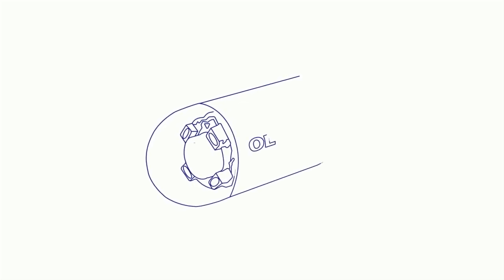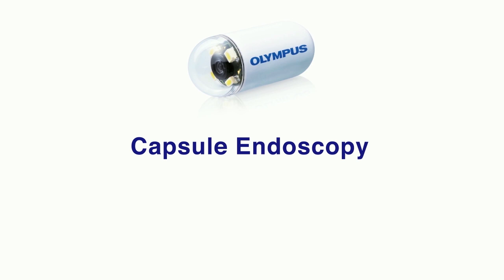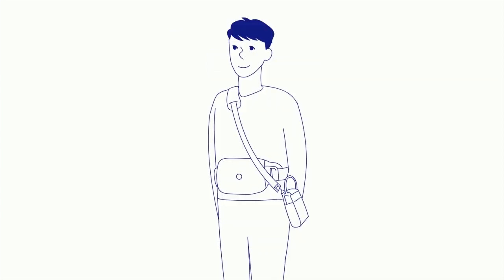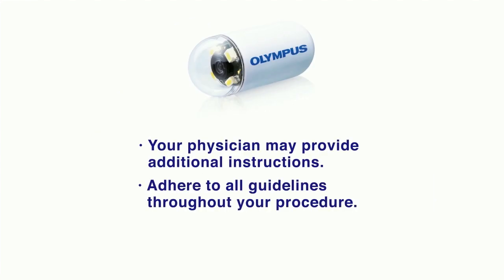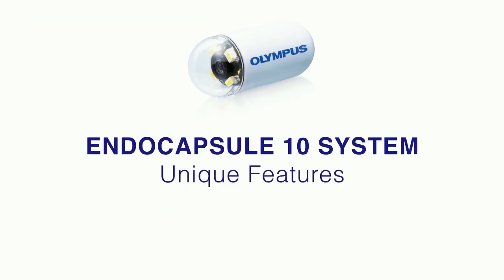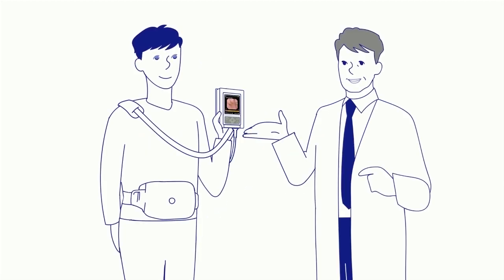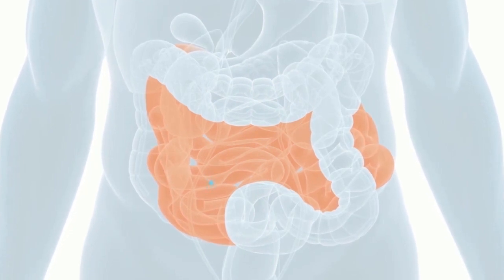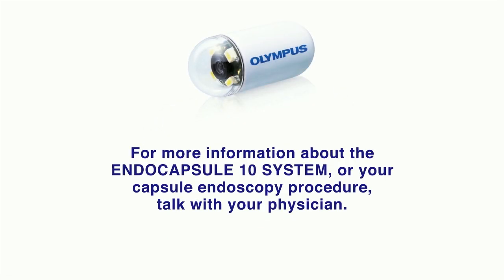What Is A Capsule Endoscopy And How Does It Work?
One way gastroenterologists protect your health is through colonoscopies. Baptist Health Gastroenterology Center in Little Rock offers the Olympus capsule endoscopy, an alternative procedure to aid in early cancer detection.

For more information about the services provided at Baptist Health Gastroenterology Center in Little Rock,